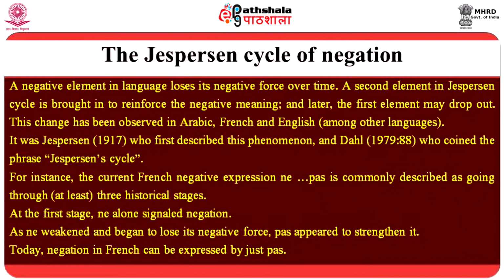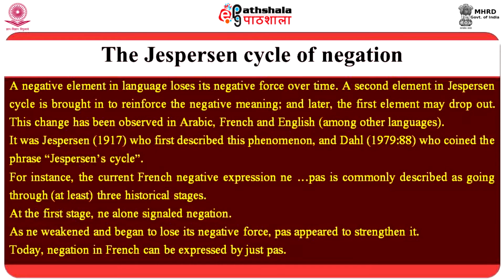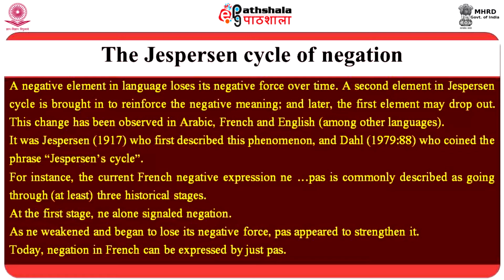Lings P1 M29 Syntactic Theory and Language Change